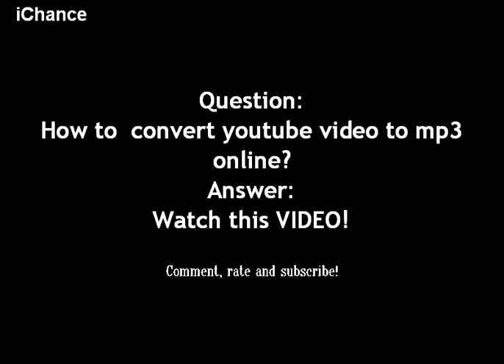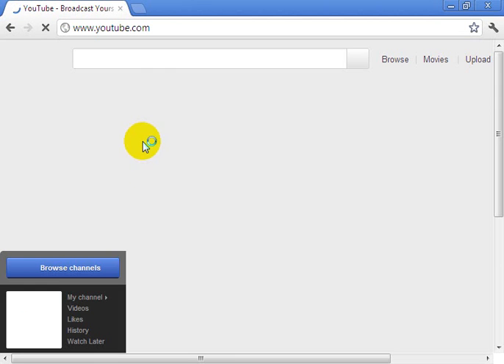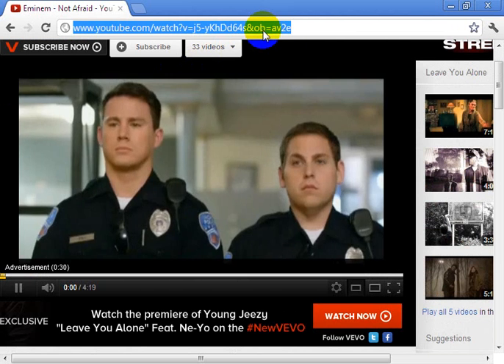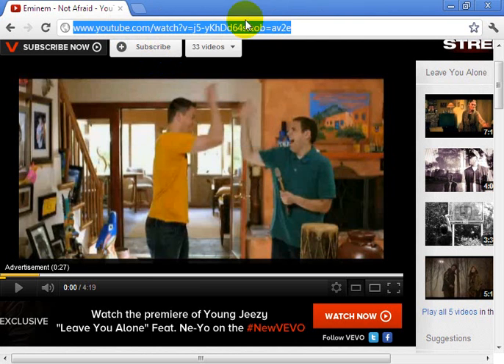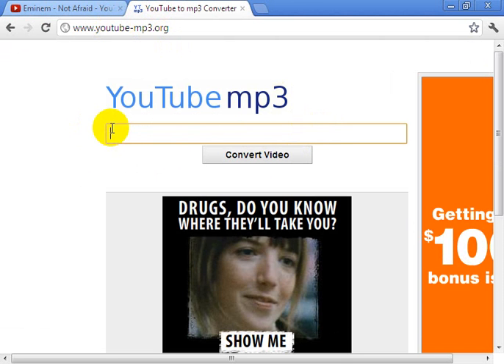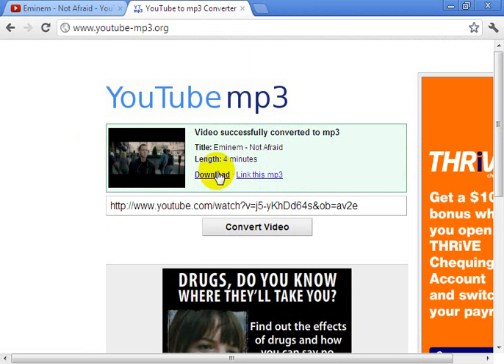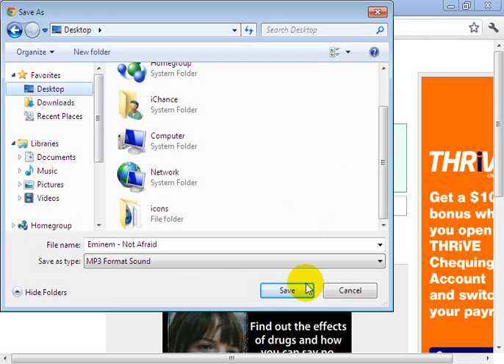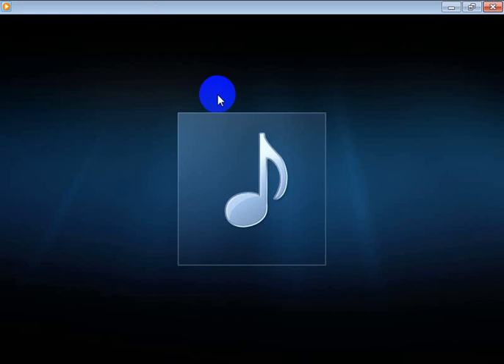How to convert youtube video to mp3 online? (100% FREE)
This video was created by Chance from iChanceTv which is part of iChance Network,
The purpose of this video is to show how to convert youtube video to mp3,